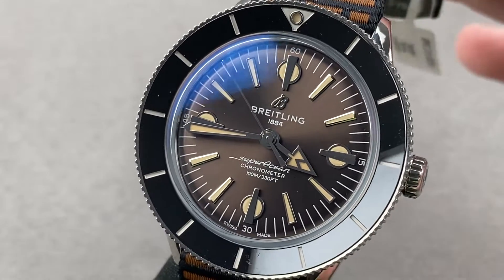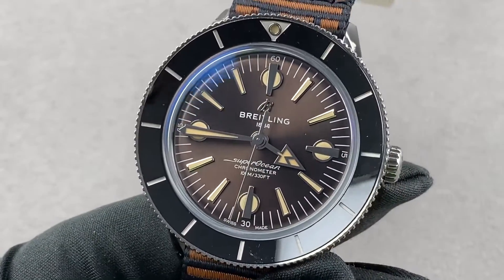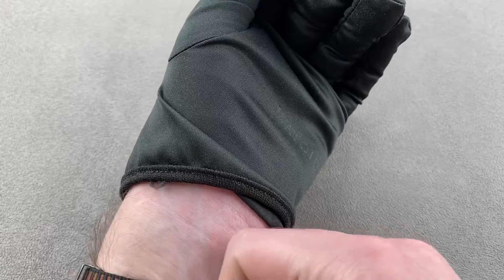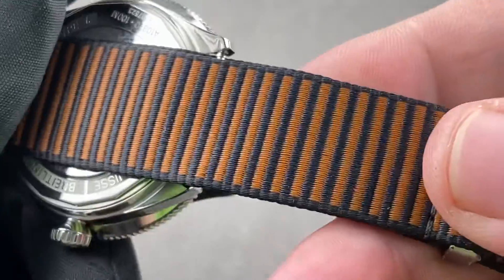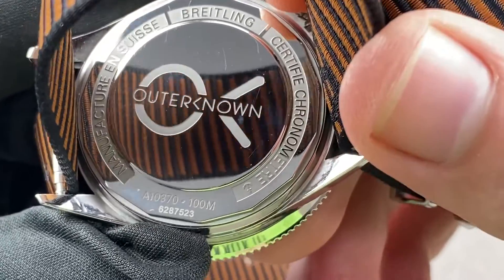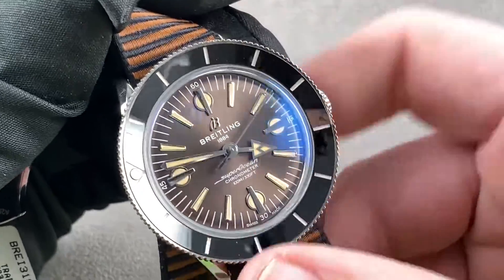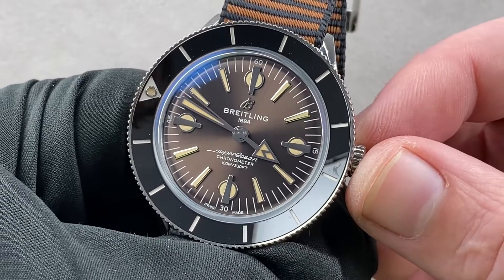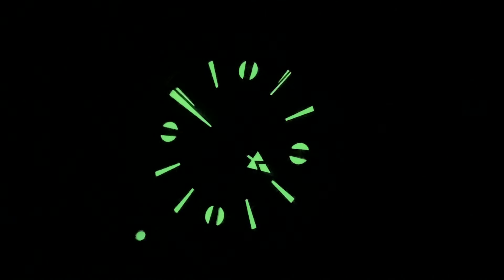Breitling Superocean Heritage '57 Outerknown A103703A1Q1W1 Breitling Watch Review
SKU: 4465654

The Breitling Superocean Heritage '57 Outerknown A103703A1Q1W1 is encased in 42mm of stainless steel surrounding a bronze dial on a brown and black striped NATO strap. Features of this Breitling Superocean Heritage '57 Outerknown include hours, minutes and seconds.

For complete details, watch the full Breitling Superocean Heritage '57 Outerknown review by Tim Mosso!